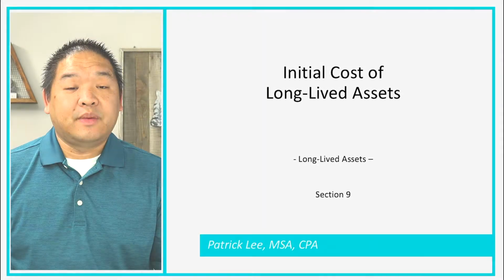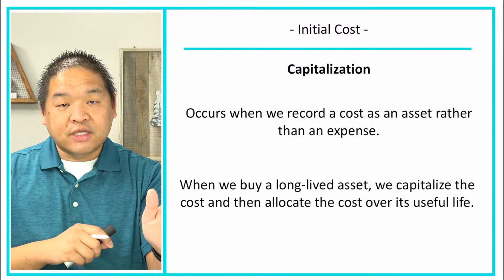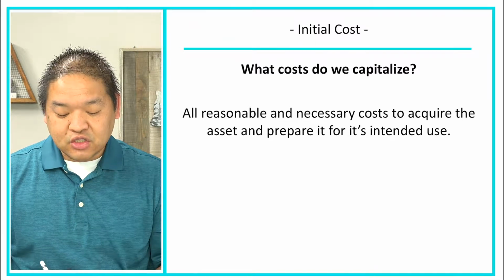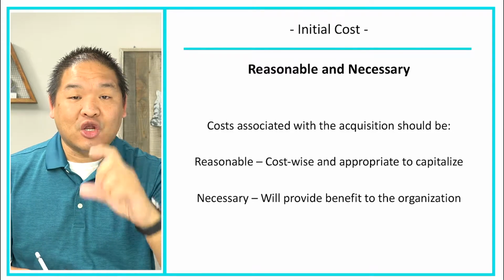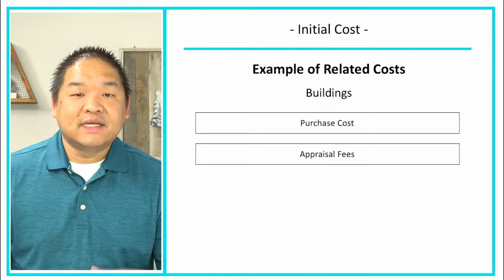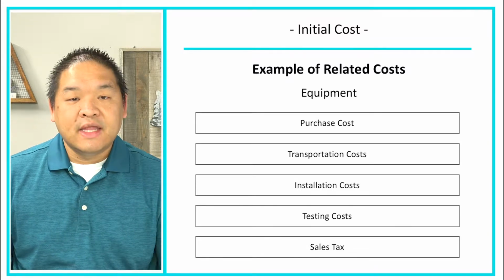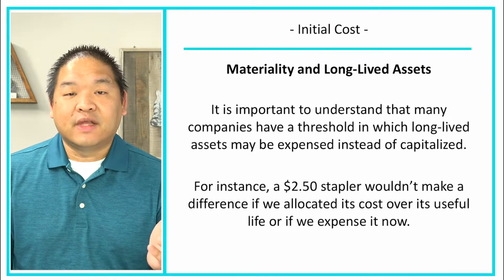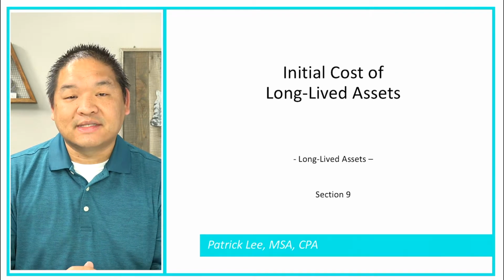Financial Accounting - Lesson 9.3 - Initial Cost of Long Lived Assets